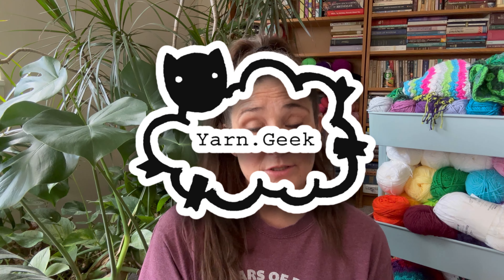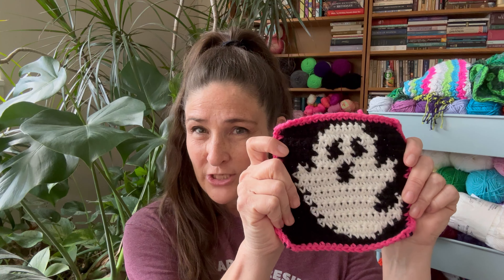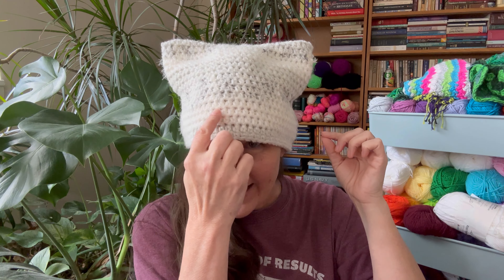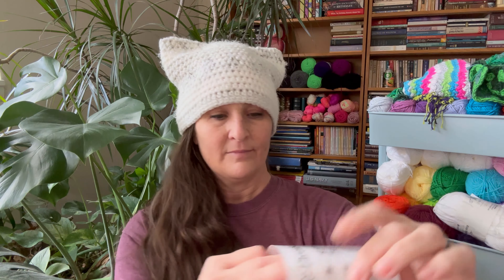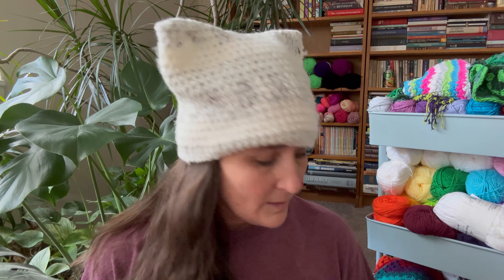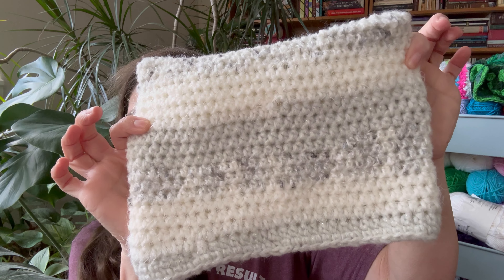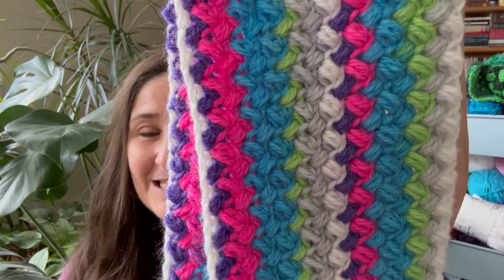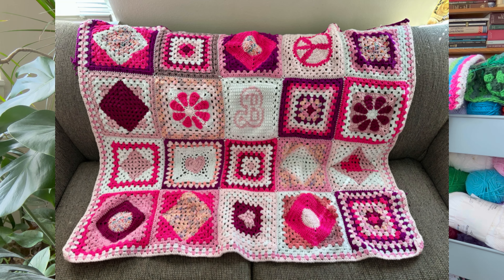CROCHET Skulls, a Kitty Cat, & a Ghost! ☠️🐈‍⬛👻 - 3 Awesome Crochet Halloween Patterns!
Hey Yarnie Friends! I may not be the best at making my own designs and patterns…… But I know WHO THE BEST ARE!! 😄🌸 Here are links to all designers and patterns in today’s video:

Sixel Design’s Dark & Dramatic Mosaic Crochet ~

🌸You can find me HERE🌸:

     Memberships
          Yarnies
          Yarnologists
          Yarnaholics